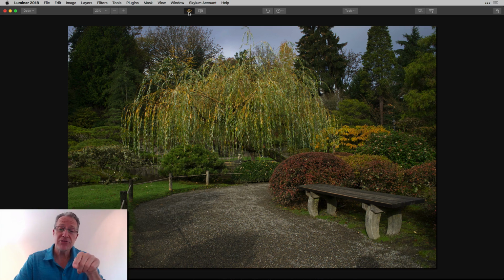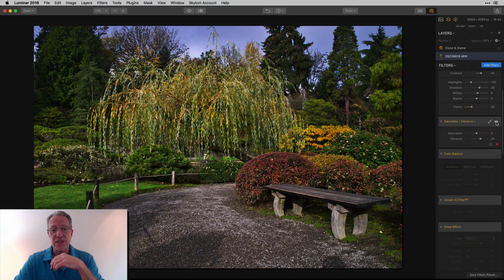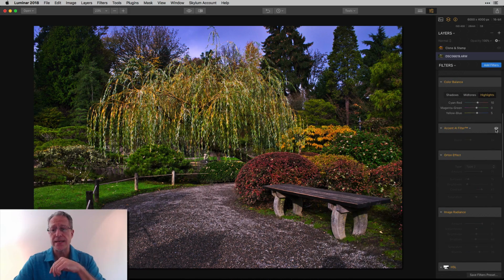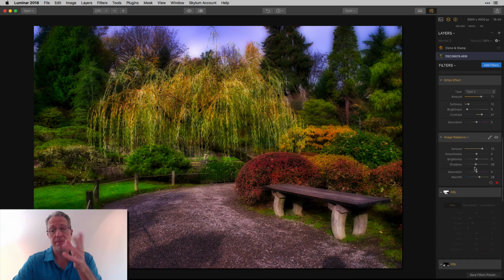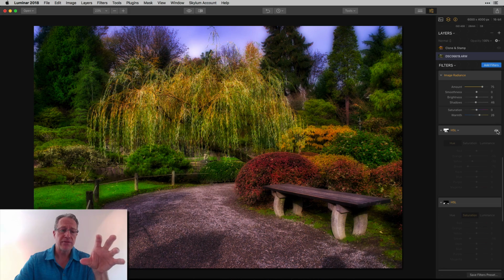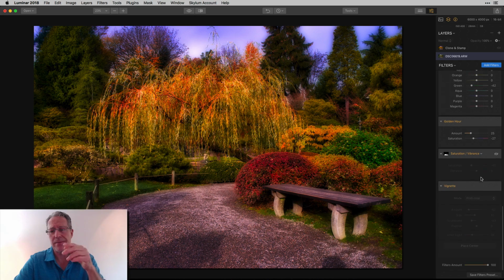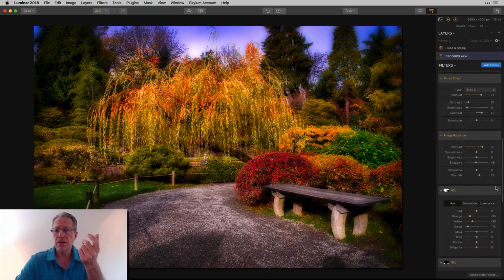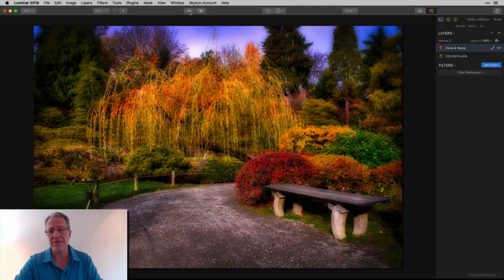Create a Fantasy Fall look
In this video I take a Fall shot and create a fantastical, sort of ethereal look with it. It's quite simple using a few key filters in Luminar. Follow along and enjoy!